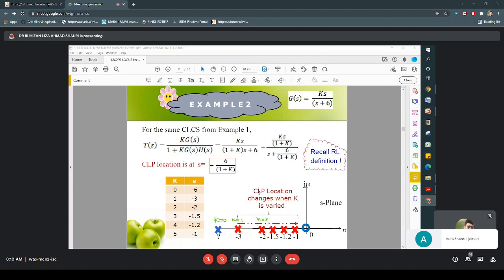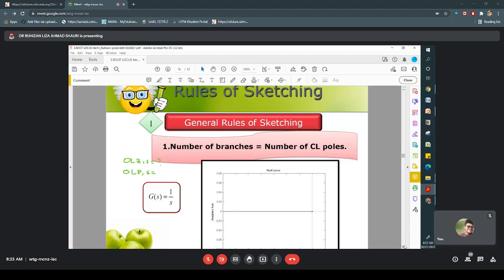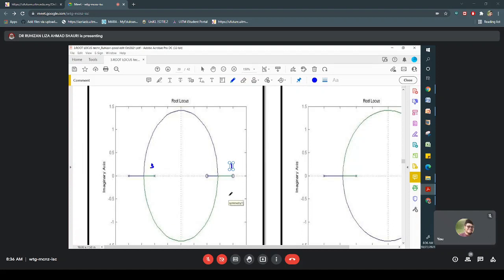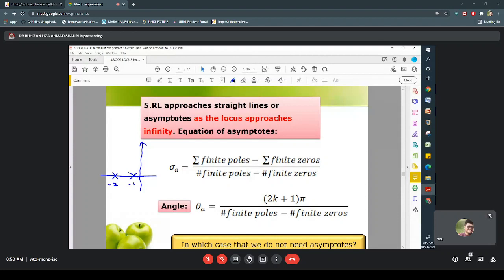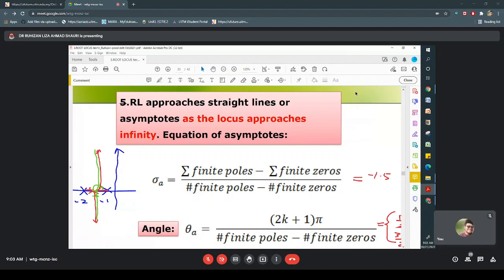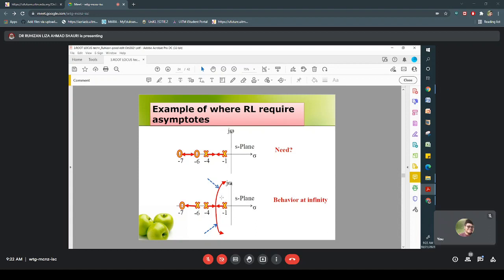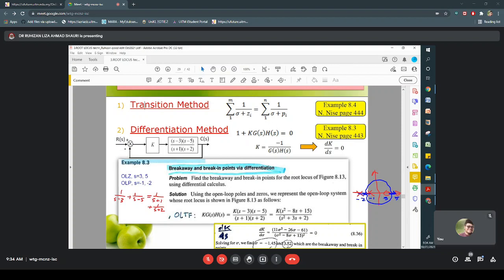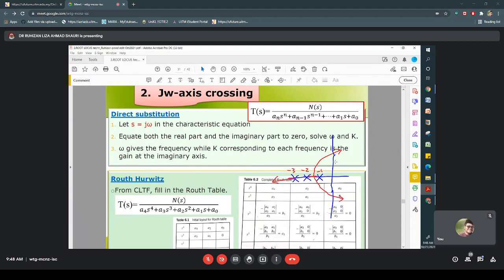ESE 559 21/10/21